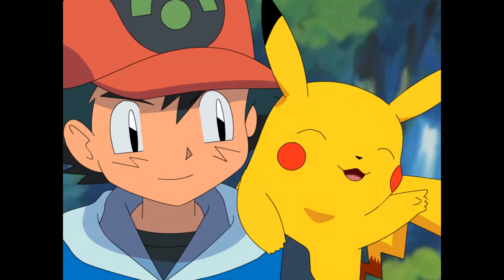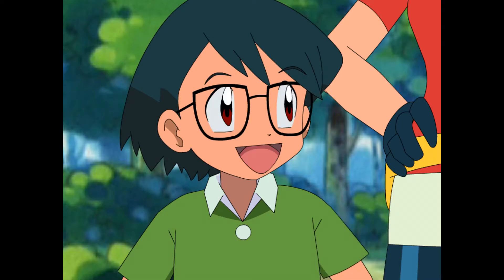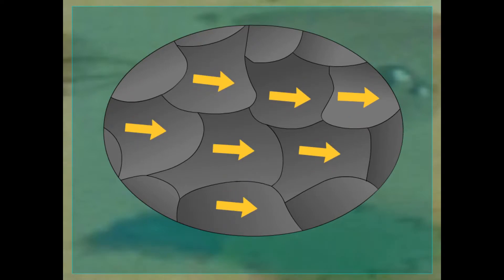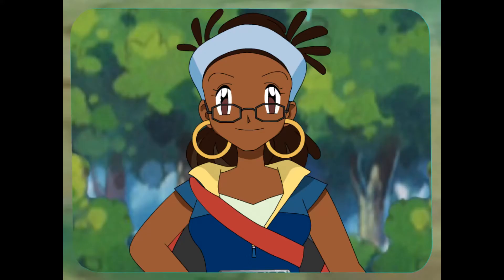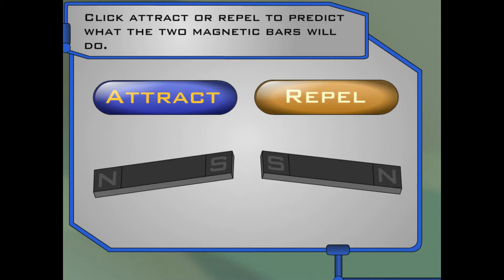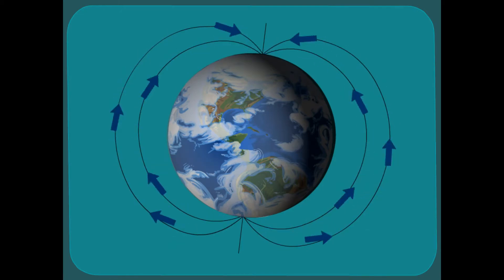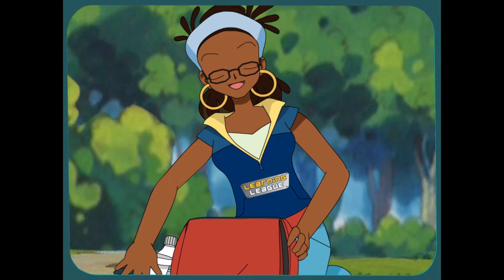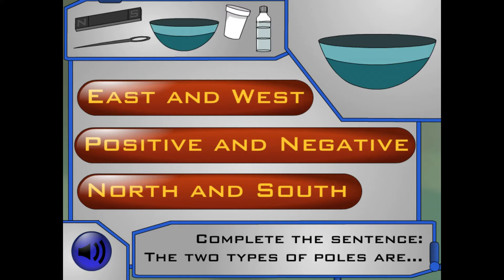Pokémon Learning League - Magnetism (Full Lesson)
After coming across a Magneton in the wild, May asks Max if he knows what type of Pokémon it is. Max has an r/woosh moment, and instead describes Magneton's physical anatomy. However, May calls Siara halfway through his explination because, according to Bulbapedia, "he didn't answer fast enough." Meanwhile, Siara gets lost in the forest herself. She didn't pack a compass, but luckily she just so happened to be carrying around everything she needed to make her own.

In the end...turns out Siara knew where she was all along??

You know, sometimes I feel like I'm a bit to harsh on Ash and his friends...as previously mentioned, however, even *Bulbapedia* is making fun of these lessons. That description was one of the things that made me curious about this lesson. Another factor was the fact that, unlike most lessons, the *Mission Guide* is the one with a problem, and thus the one we need to help.

Also, *very* short lesson this time. Probably the shortest one we've seen in a while actually. The Watch section's half of its usual legnth. There's a whopping 4 questions in the Try section (most of them are duplicates), and the Incor's section is practically microscopic. Also, what's up with the Apply section? A good chunk of it is video, and a lot of its questions cover topics that were *only* ever brought up in the Apply section. Doesn't that kinda defeat the purpose of the Watch and Try sections?

Ash, didn't you meet Santa Claus before? How do you not know what the North Pole is?

M̶a̶g̶n̶e̶t̶i̶s̶m̶:̶ ̶"̶I̶t̶ ̶a̶i̶n̶'̶t̶ ̶f̶i̶c̶t̶i̶o̶n̶,̶ ̶j̶u̶s̶t̶ ̶a̶ ̶n̶a̶t̶u̶r̶a̶l̶ ̶f̶a̶c̶t̶!̶"̶

Date Last Modified - 02/09/2007
Chapters:
0:00 Watch
2:48 Try
4:05 Apply
8:03 Incorrect Responses